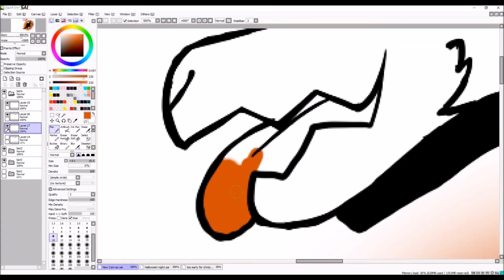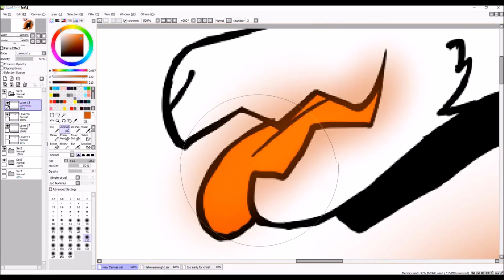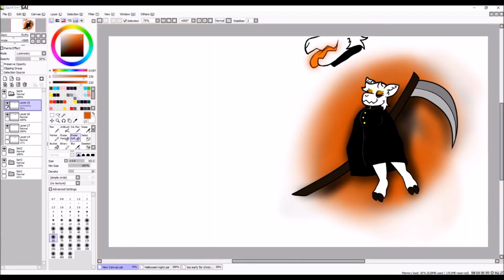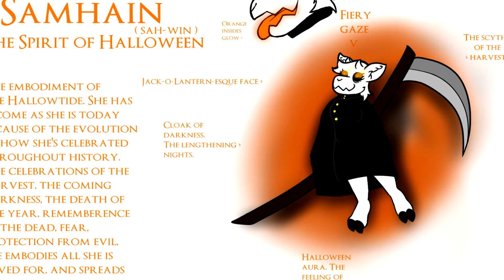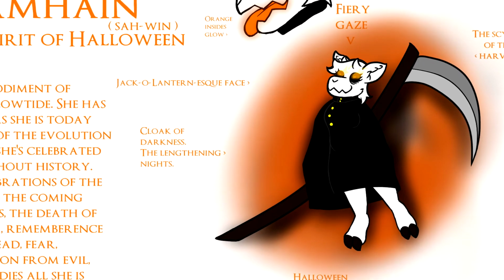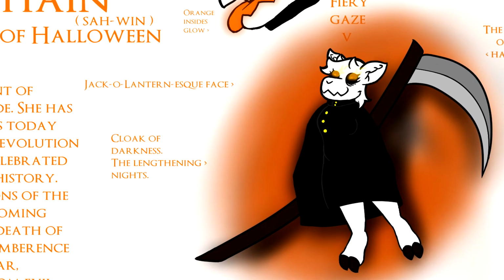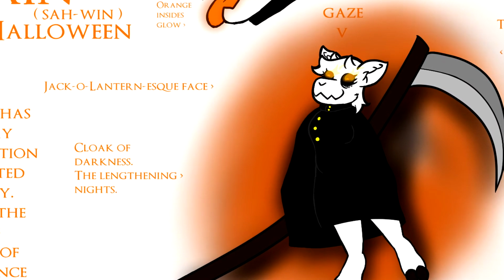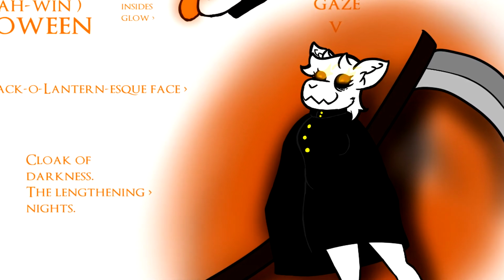Blight's Halloween Extravaganza 2020 - Spirit Of Halloween Speed Art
Thought it'd be a appropriate to have the first speed art be my spirit of Halloween character. Just made sense, y'know?